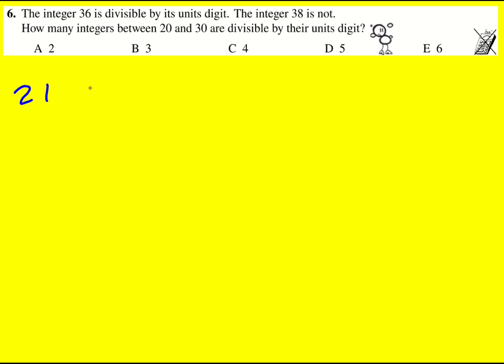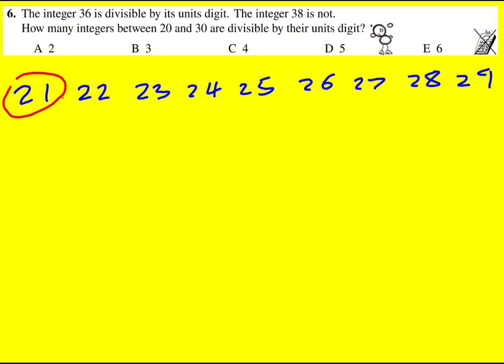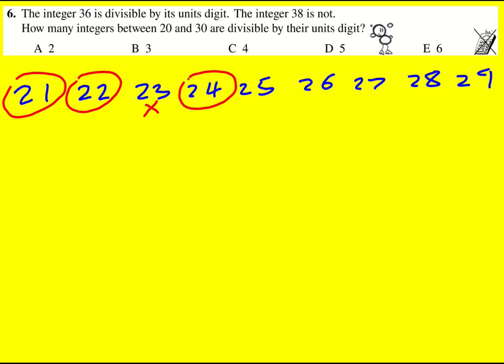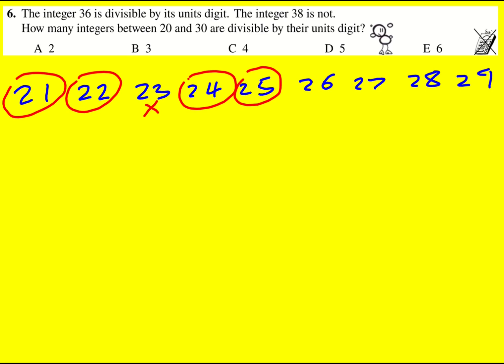JK 2023 q6 (Maths: UKMT Junior Kangaroo)